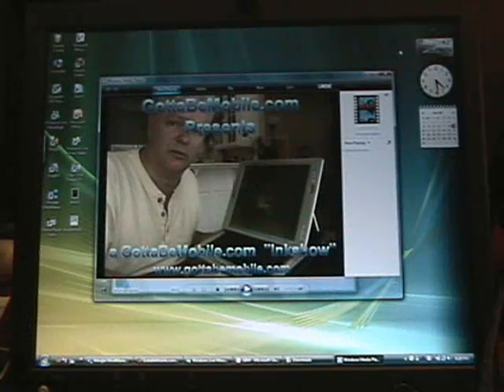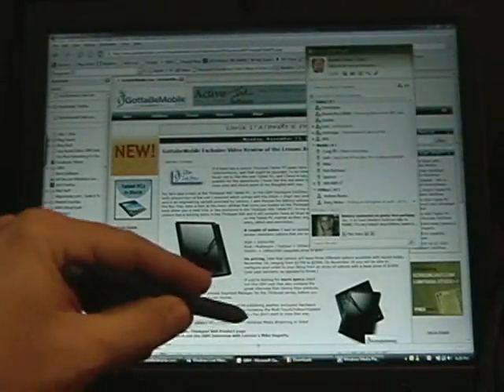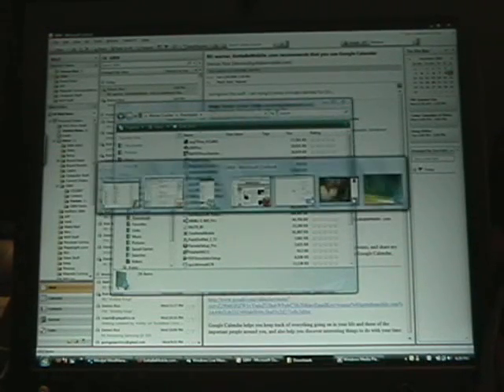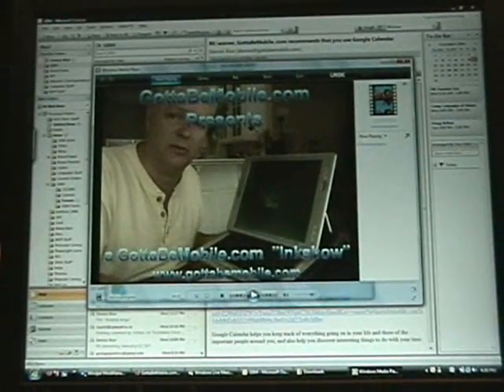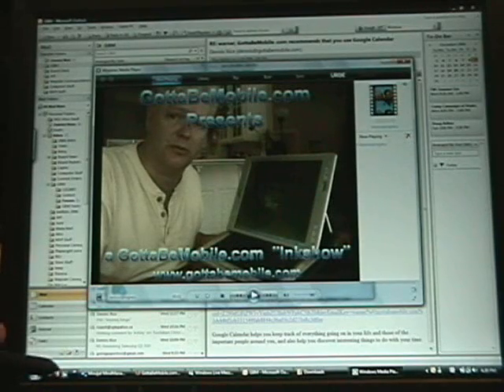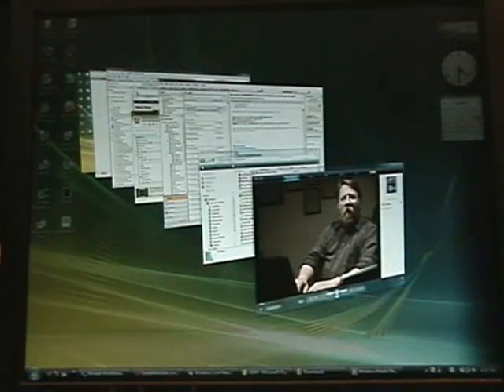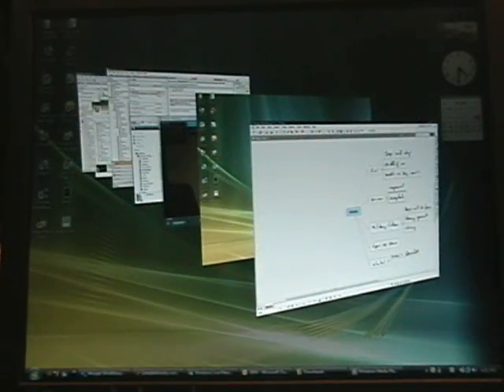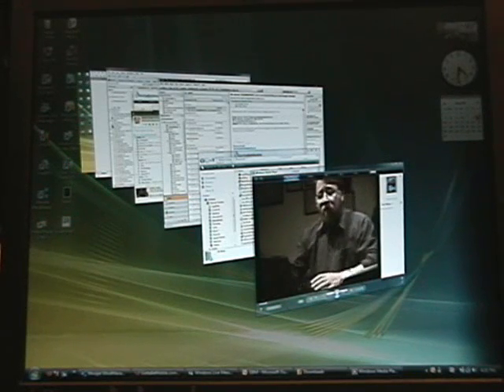Windows Vista 3D Flip on a Tablet PC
GottaBeMobile.com's Warner Crocker demos Windows Vista 3D Flip using his Lenovo Thinkpad X60 Tablet PC